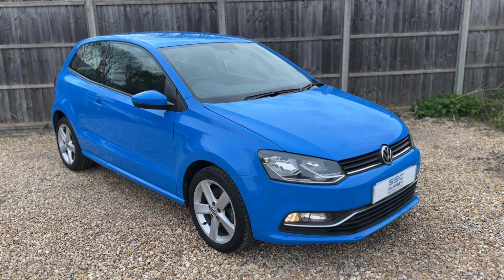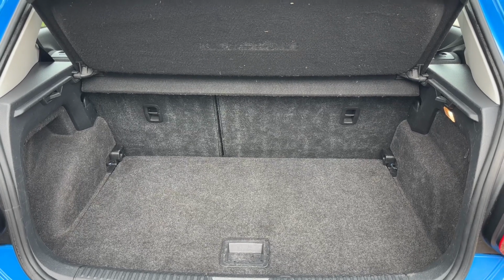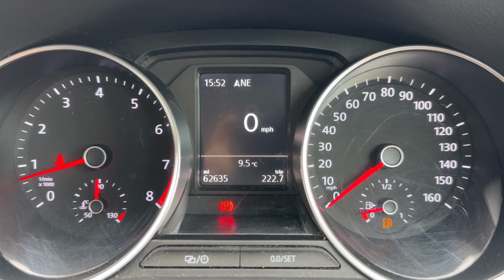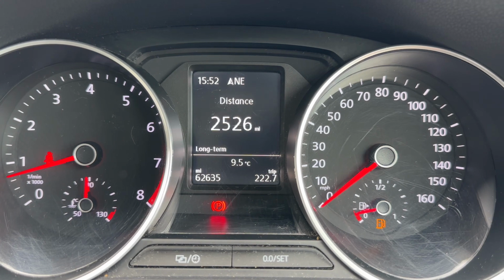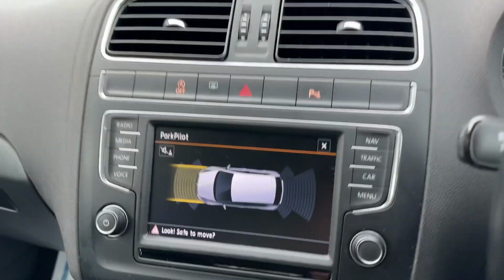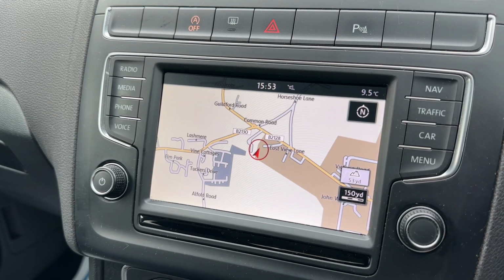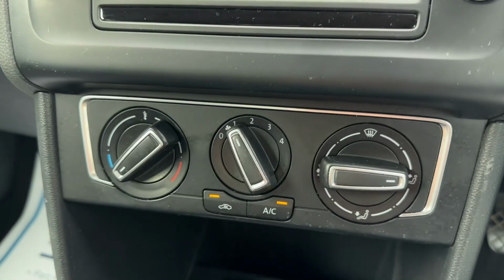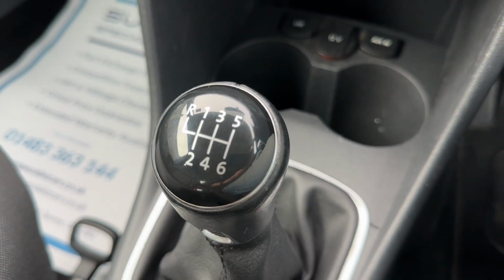Volkswagen Polo MD14WLH